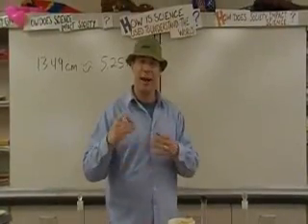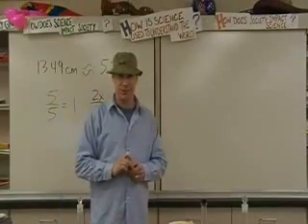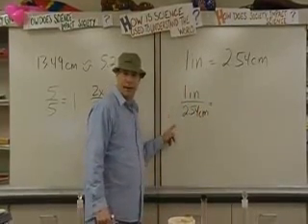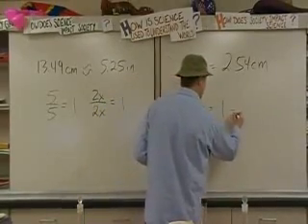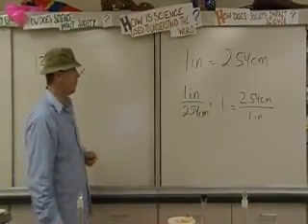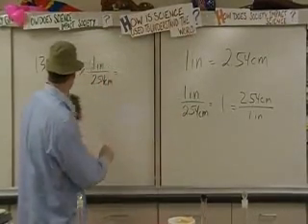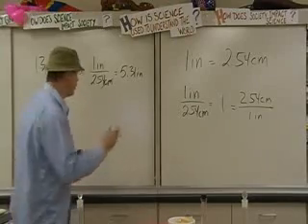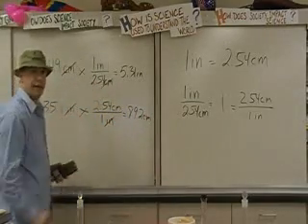Unit Conversion Part I for Math skills for Science